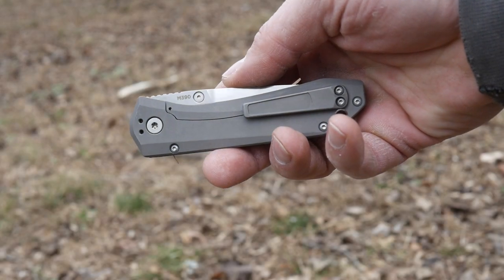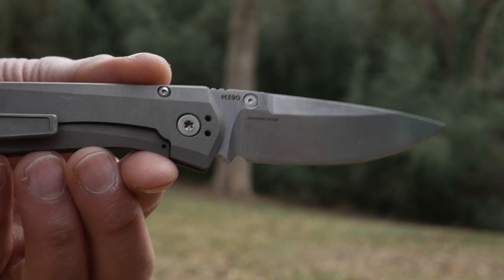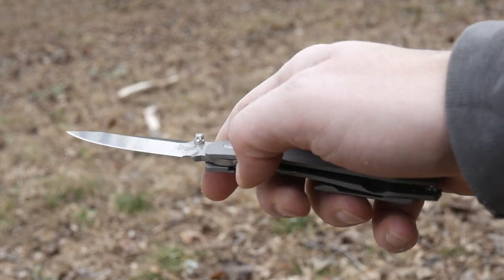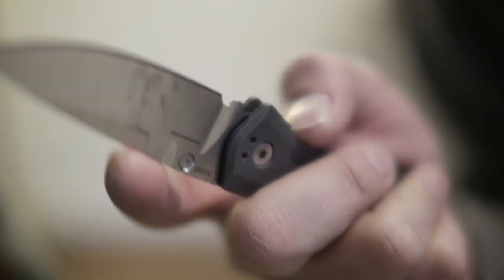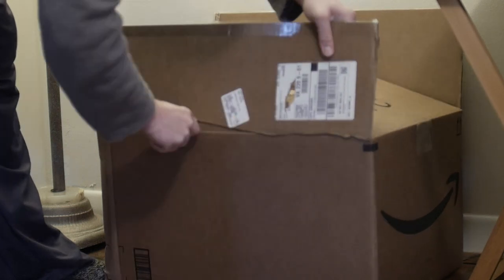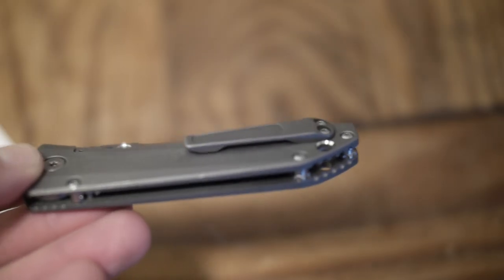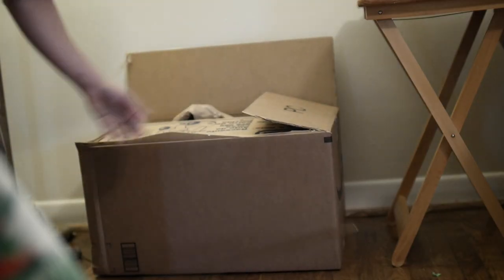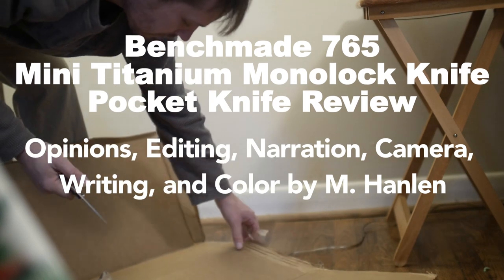Benchmade 765 Mini Titanium Monolock Pocket Knife Review. Bohler M390 Steel!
In 2016 Benchmade said screw it and made a smaller version of the 761 called the 765.  Like it's larger brother this knife features Bohler M390 super steel and titanium handle construction.  This review covers all the basics of ergonomics, deployment, and more.  It's a lightweight every day carry blade that's just over 3 ounces, with ball bearing deployment, and a blade just over 3 inches.

If you want a slightly lighter EDC, with better ergonomics, check out my review of the Benchmade 940-1 Osborne: